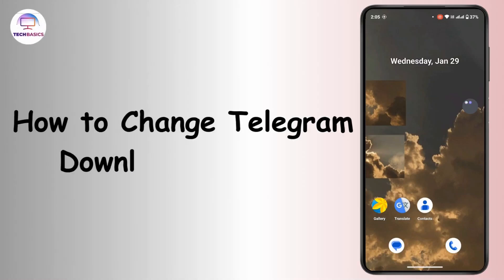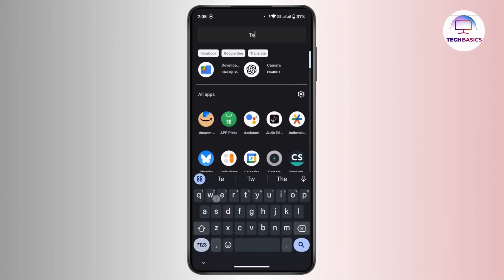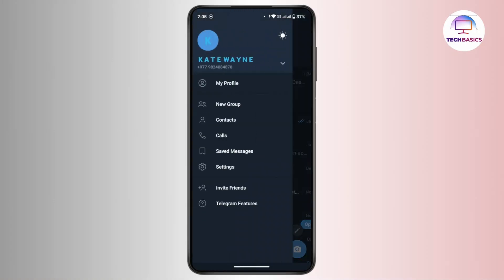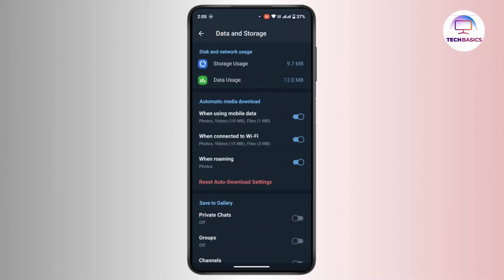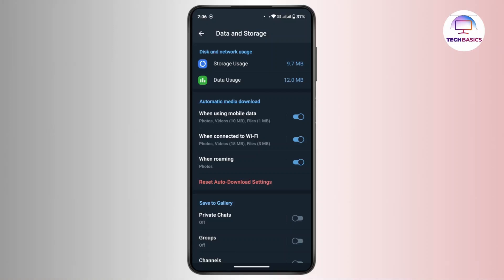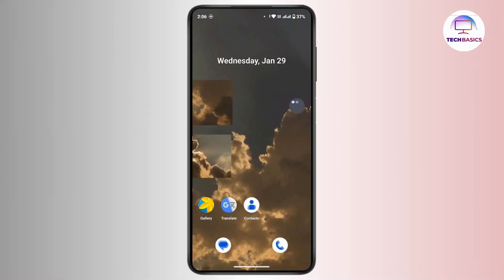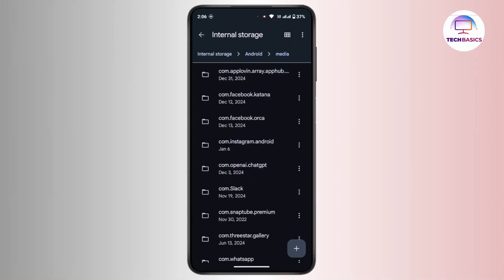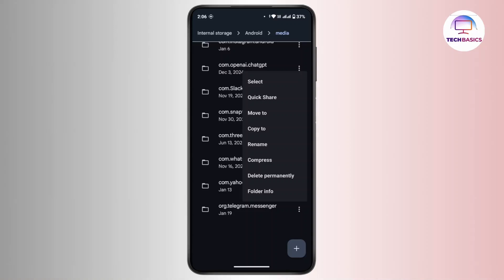How to Change Telegram Download Location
In this tutorial, we'll show you how to change the Telegram download location on your mobile device. Whether you're running out of space or just want to organize your files better, changing the download path is quick and easy. Follow along with these simple steps to move your Telegram downloads to an SD card or a custom location.

Chapters (Timestamps):
00:00 - Introduction
Learn how to change your Telegram download location.

00:06 - Open Telegram Settings
Tap on the three-line menu in the top left and select "Settings."

00:14 - Navigate to Data and Storage
Scroll down and tap on "Data and Storage."

00:20 - Find Storage Path Option
Under "Disk and Network Usage," tap on "Storage Path."

00:30 - Select Storage Location
Choose between SD Card or a custom location for your downloads.

00:42 - Manually Change Storage Location (If Option Not Found)
If the option isn't available, follow these steps to move your folder manually.

00:58 - Open File Manager and Find Telegram Folder
Close Telegram and use the file manager to navigate to "org.telegram.messenger."

01:08 - Move Folder to SD Card
Tap the three dots and move the folder to your SD card.

01:15 - Conclusion